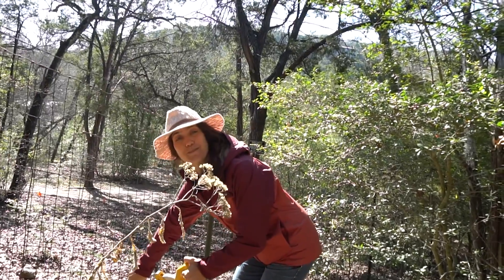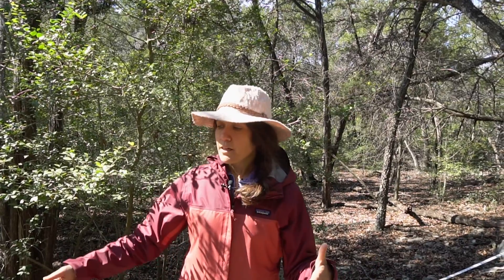The Scientific Process With Amy Concilio!